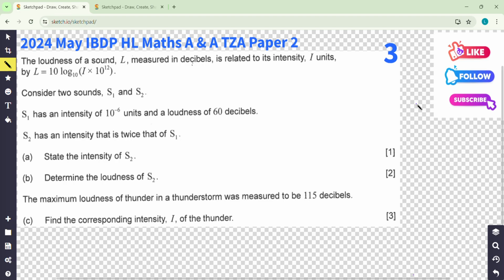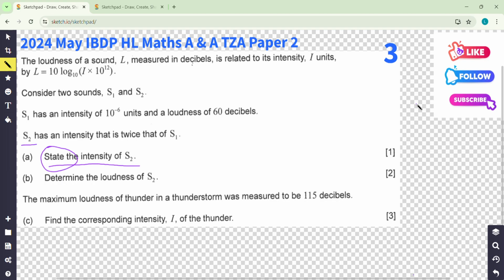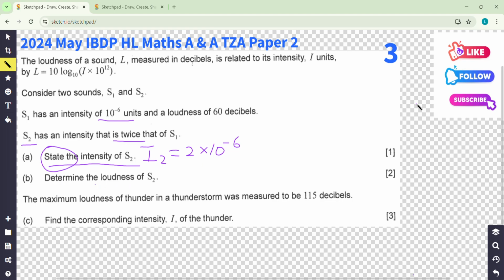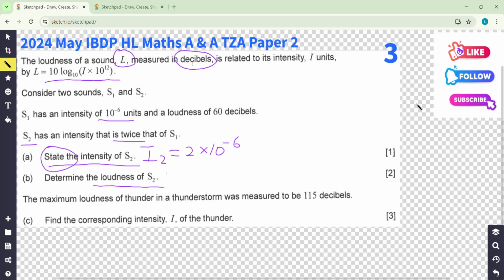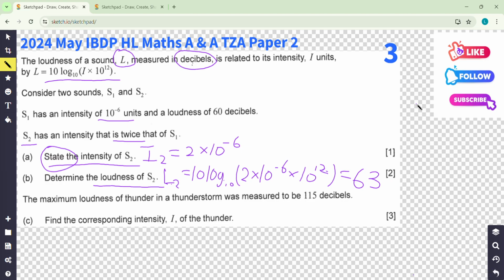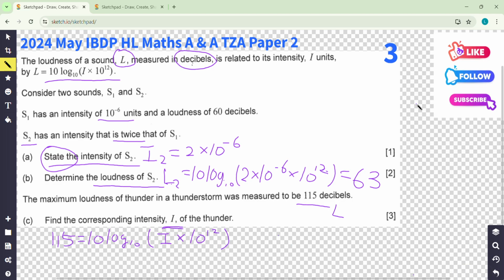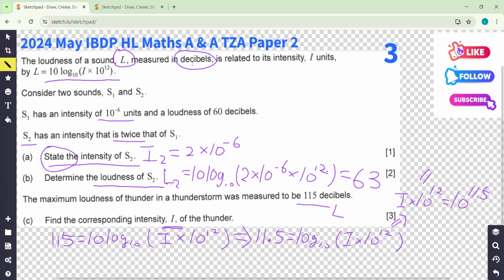2024 May IBDP HL Maths AA TZA Paper 2 Q3